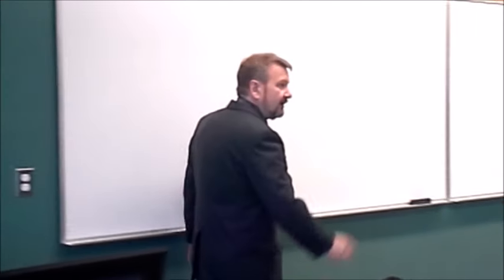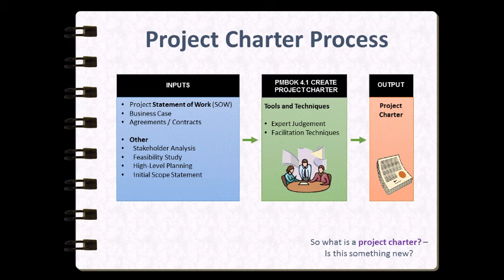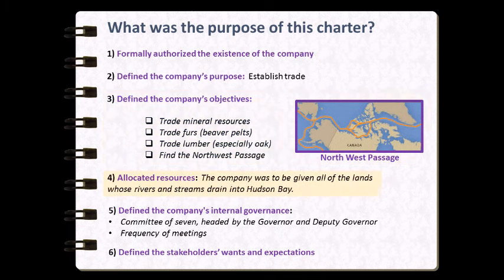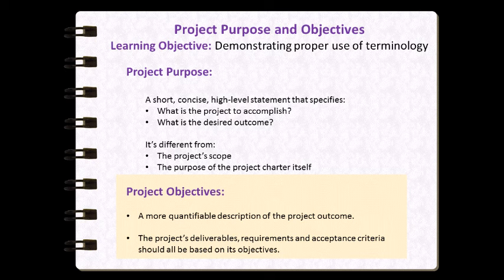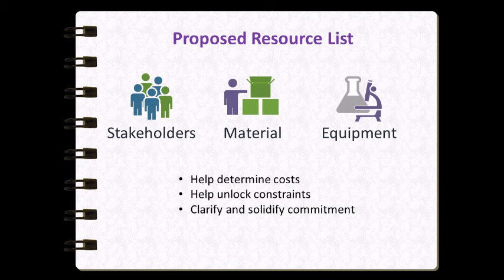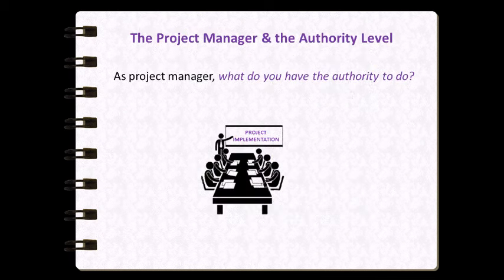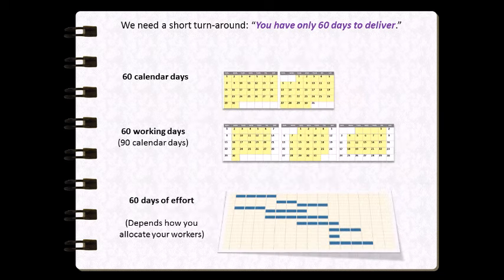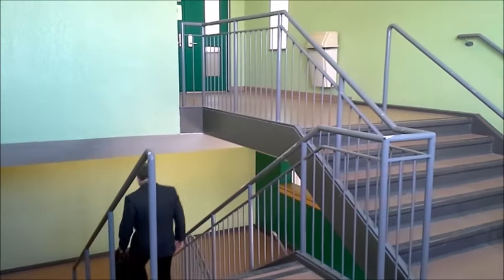Project charter template walkthrough V1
My name is Bill Bowen - I am a college-level project management instructor in Ottawa, Canada.

As an aid to my students' assignment to complete a project charter, I have uploaded this walk-through of the assigned template for the project charter, with the hope of providing some beneficial approaches, background information and instructions on how to develop each section in the template.

I hope that everyone who takes the time to watch this video finds it to be useful in developing their own strategy on how to approach their project management plan.

I invite you to check out my YouTube Channel for other project management related videos.